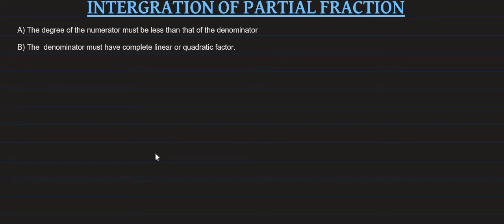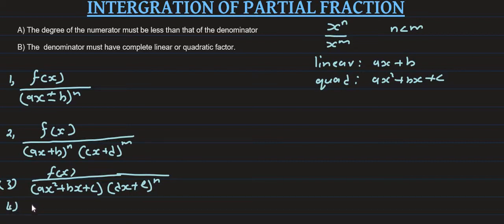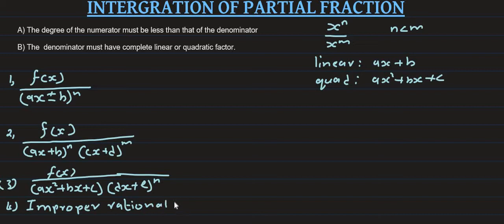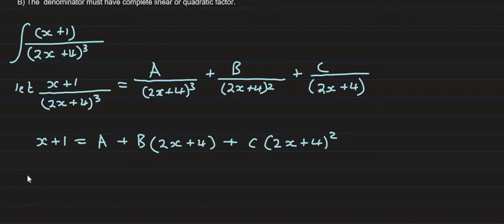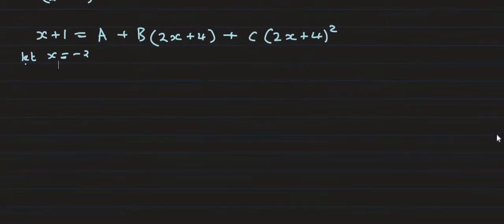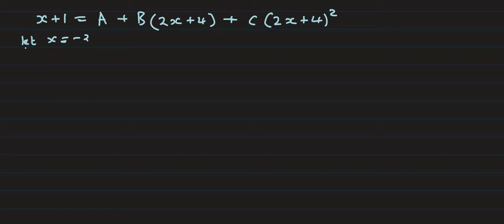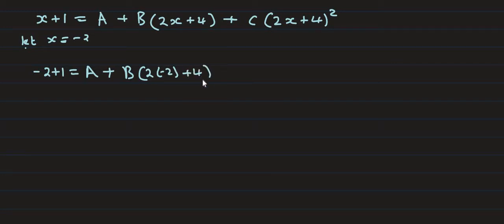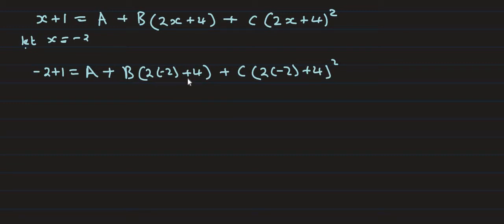N6 Integration of Partial Fractions Type 1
Codeswitching2020 N6 Integration of Partial Fraction Type 1. This calculus video tutorial provides a basic introduction into integrating rational functions using the partial fraction decomposition method.  Partial fraction decomposition is the process of breaking a single complex fraction into multiple simpler fractions.  The integrals of many rational functions lead to a natural log function with absolute value expressions.  This video explains what to do when you have repeated linear factors and quadratic factors.  This tutorial contains many examples and practice problems on integration by partial fractions.